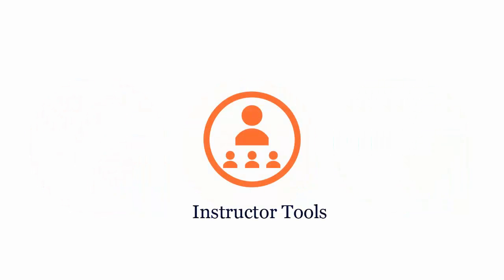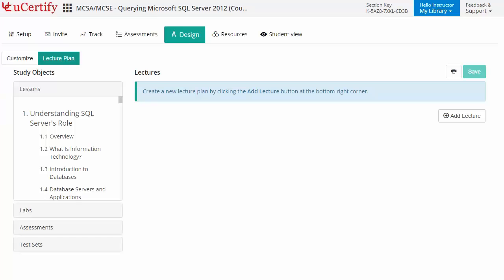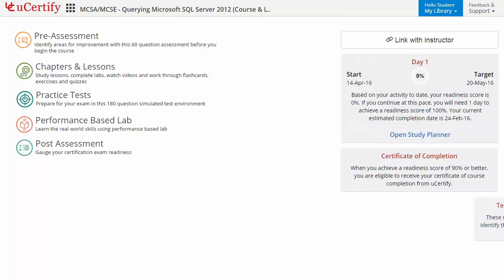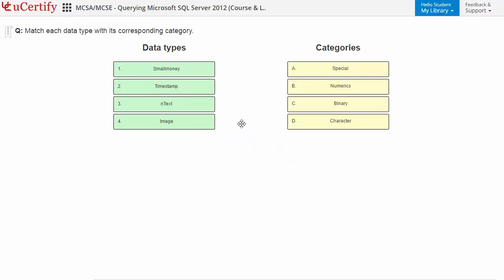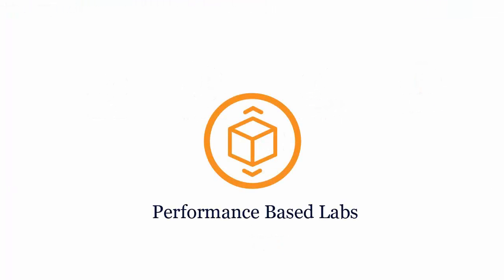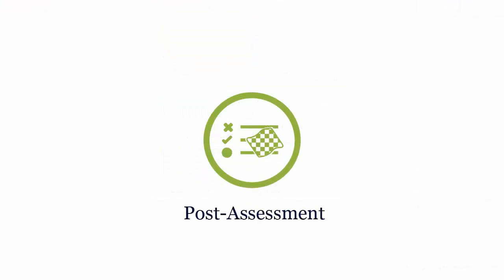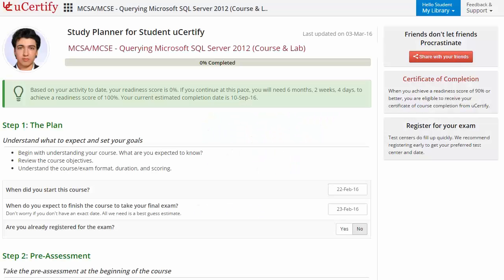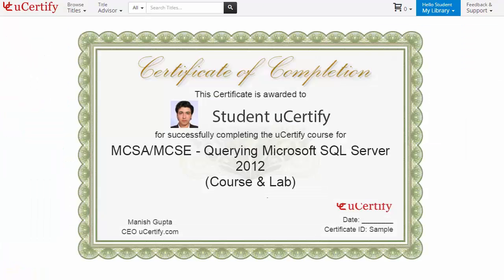Microsoft 70-461 Complete (Course & labs)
Kick start your prep for Microsoft 70-461 certification with interactive lessons, test prep, and performance-based labs. Watch this video now to explore the product!